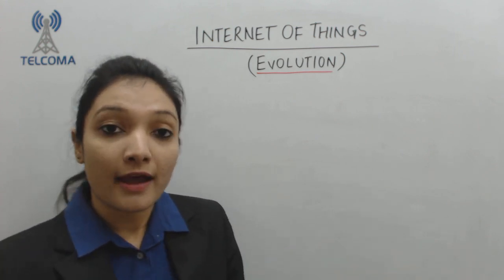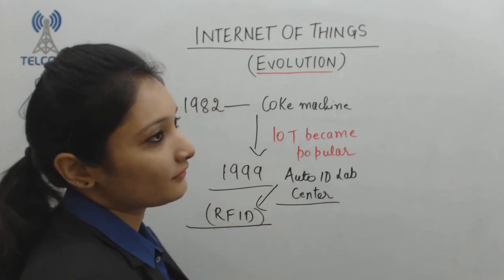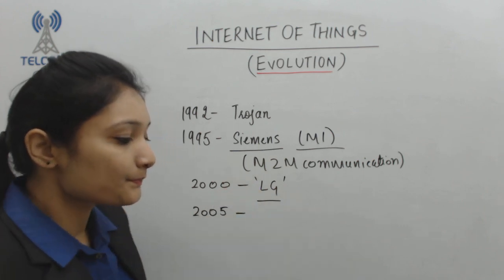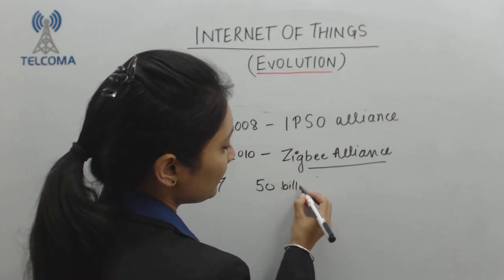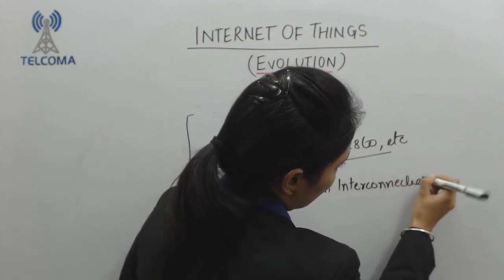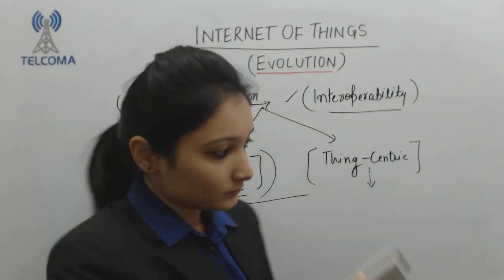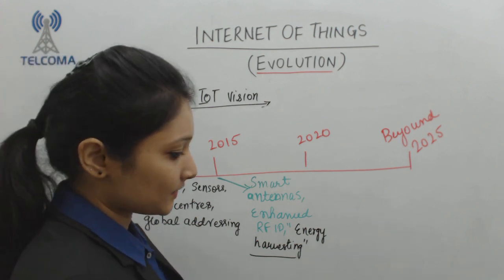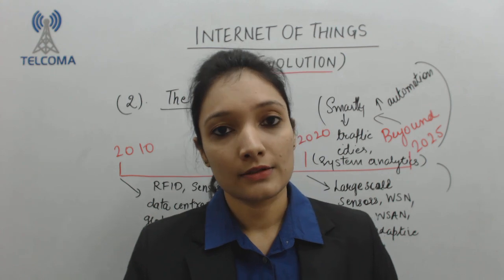2 IoT evolution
The evolution of IoT (Internet of Things) has transformed from simple device connectivity to complex ecosystems integrating AI and big data analytics. This advancement enables smarter automation, real-time monitoring, and improved efficiency across various industries.